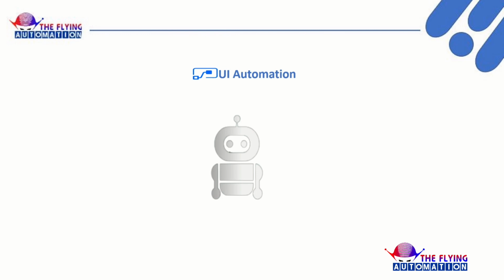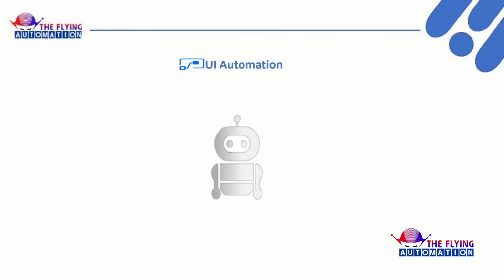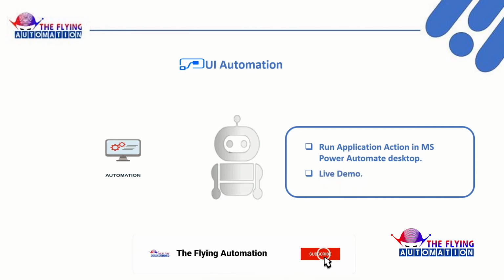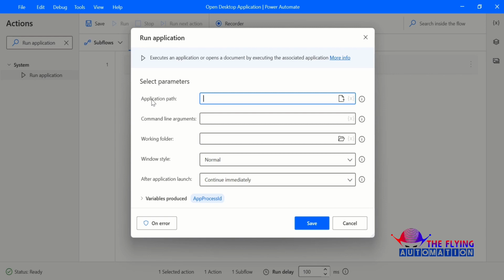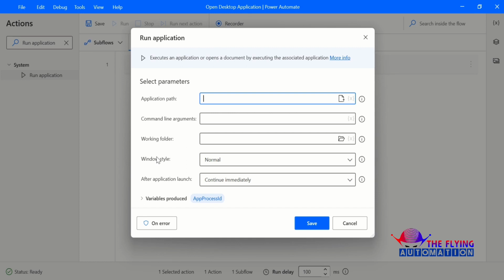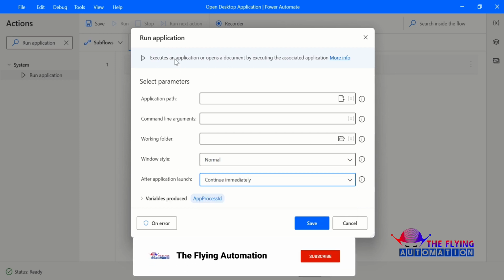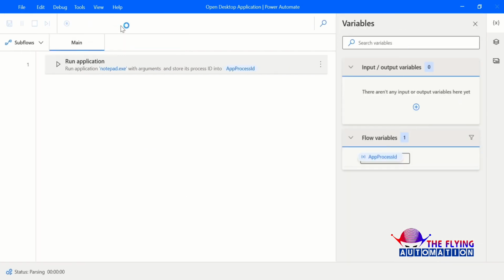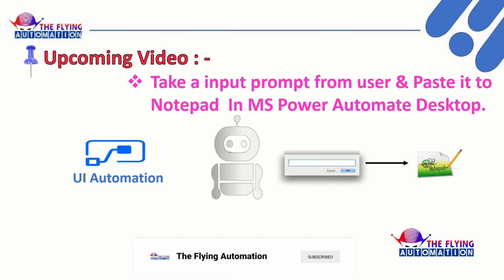Open Desktop Apps in Power Automate Desktop|Run Application|Desktop Automation |MS PAD Tutorial - 56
Video Agenda : Open Desktop Apps in Power Automate Desktop || Run Application Action || Desktop Automation || MS PAD Tutorial - 56